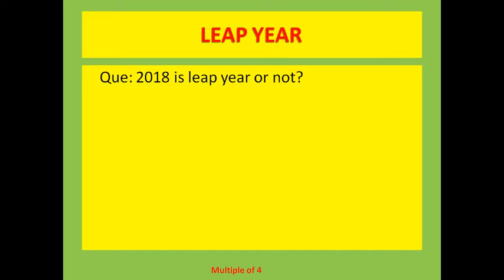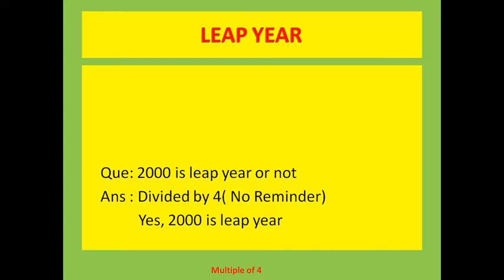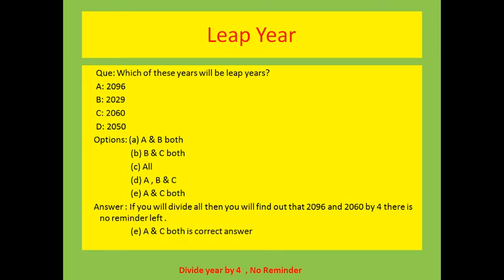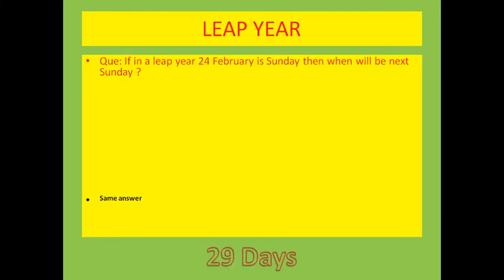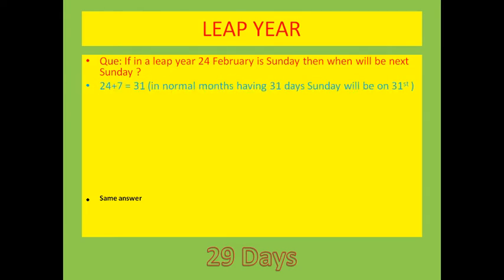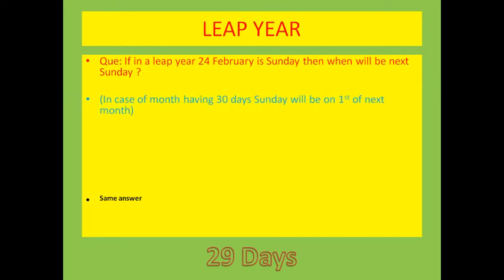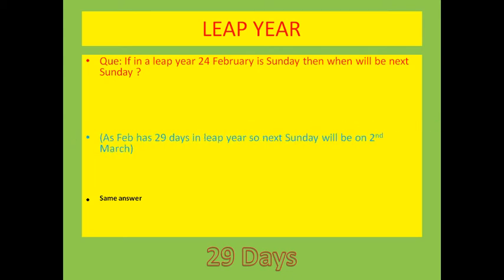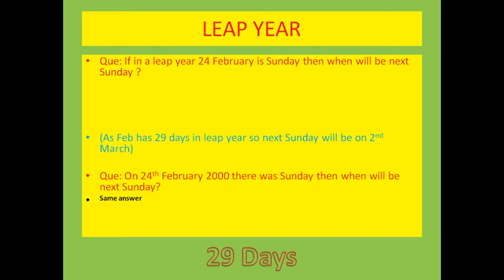Leap year ( Calender) problems for all competitive exams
Leap Year / calender Questions for Bank clerk , SSC , Bank SO , PO, Railway , NDA , and other competitive exams.